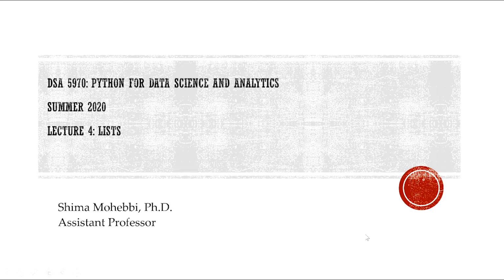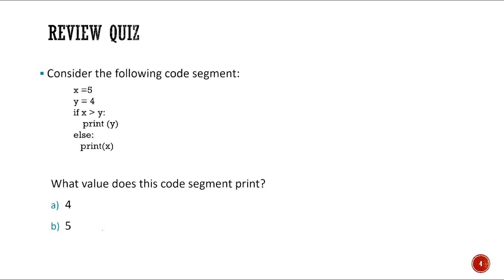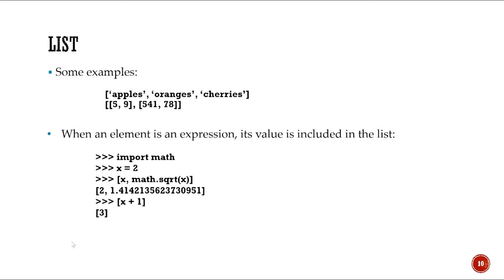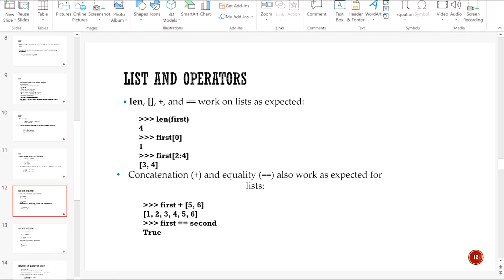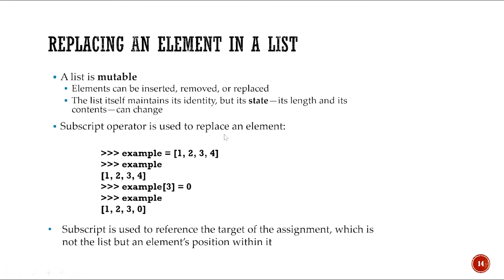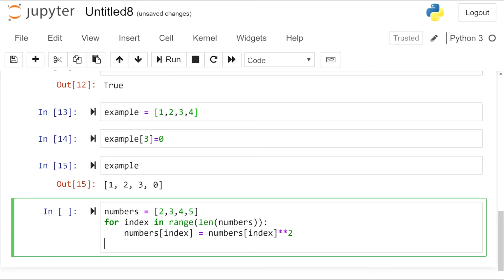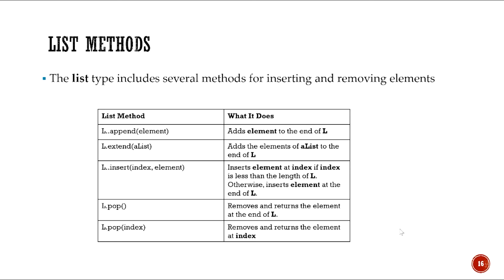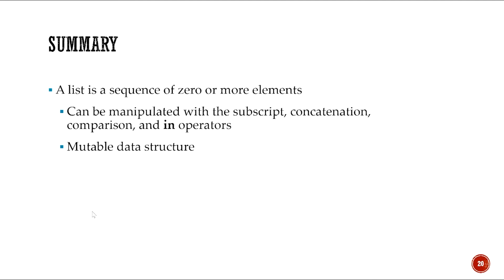Lecture 4: Lists